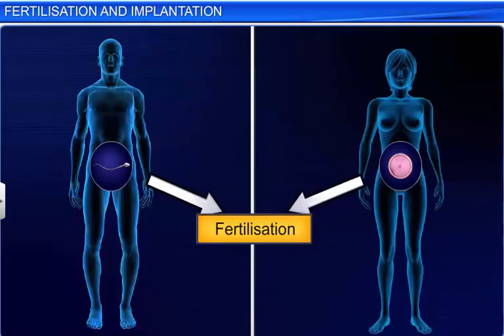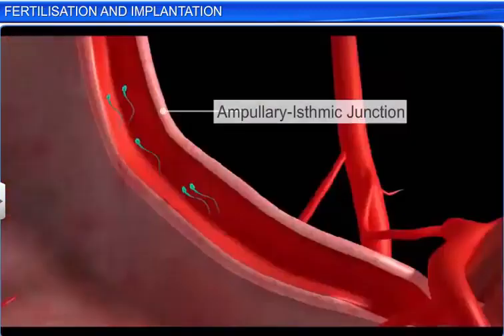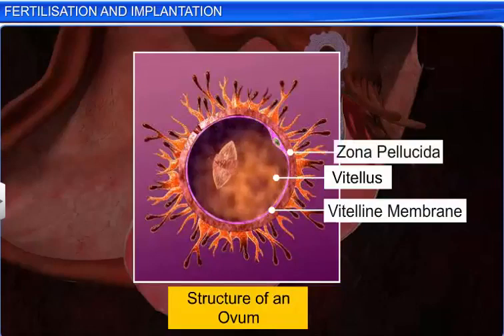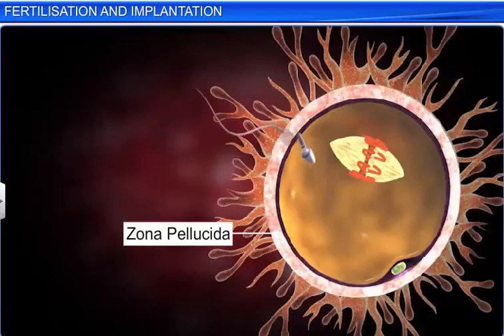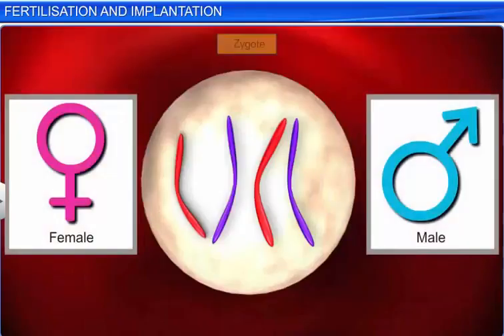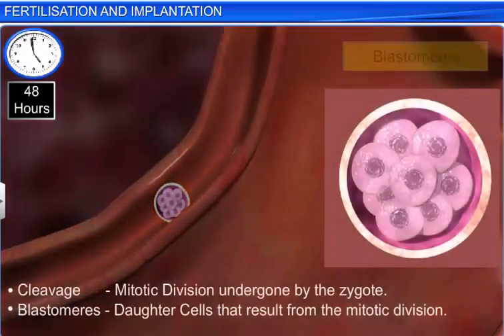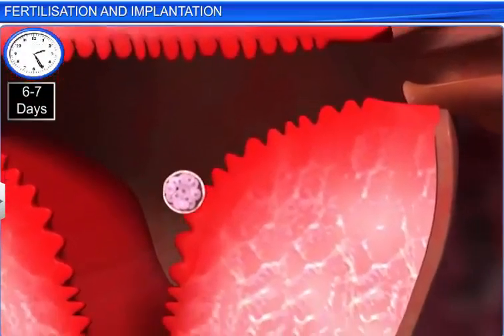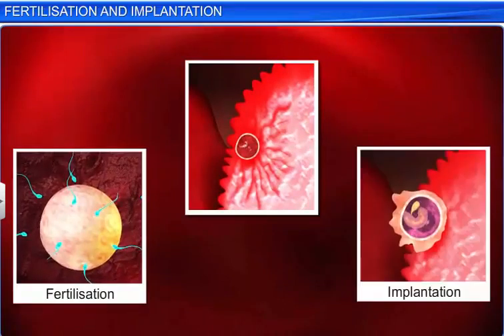2.4 Fertilization and implantation